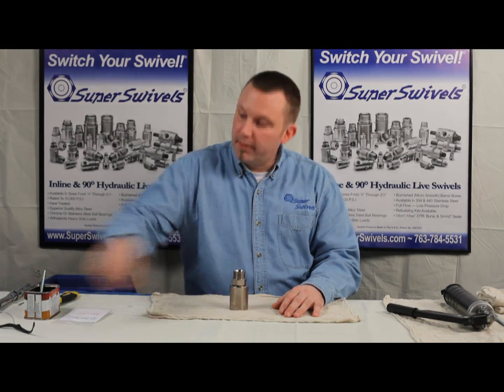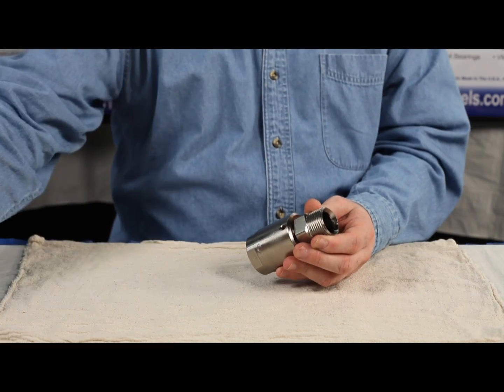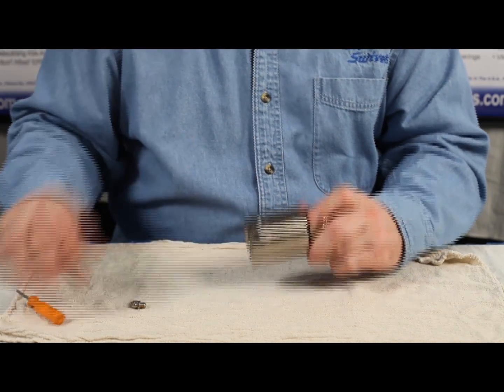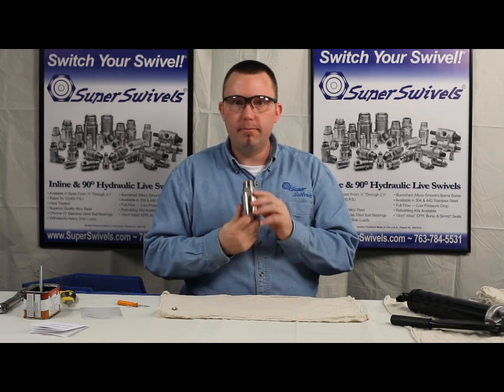Super Swivels Standard Viton Seal Rebuilding Demo- in HD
Viton seal Super Swivels hydraulic rebuild kits save over replacing functional swivels that have worn seals. We manufacture superior quality, heavy-duty, leak free, live swivels at a competitive price and offer swivel rebuild kits to save more.